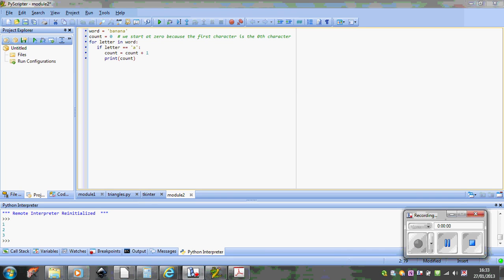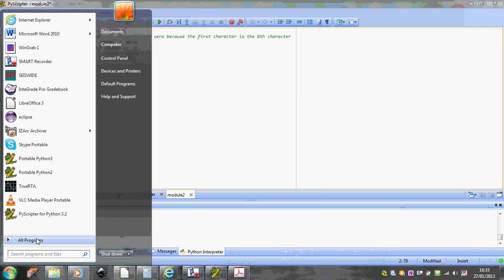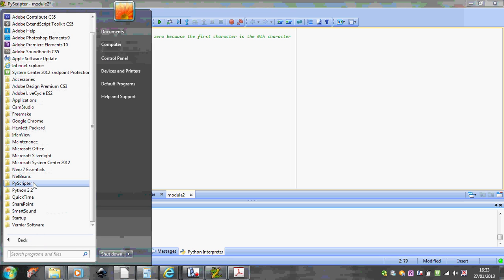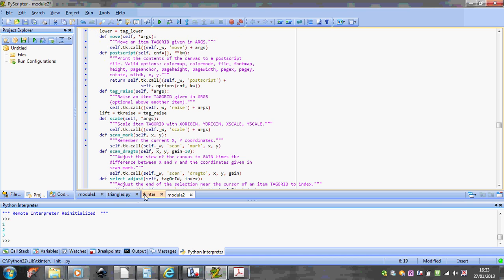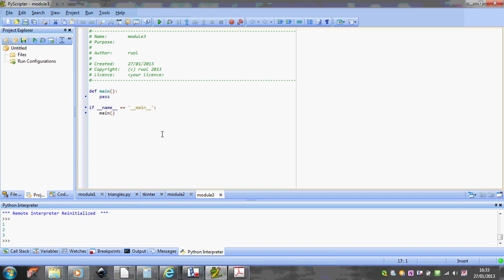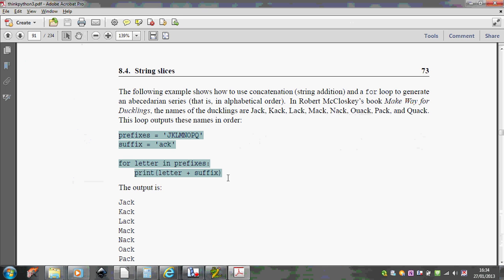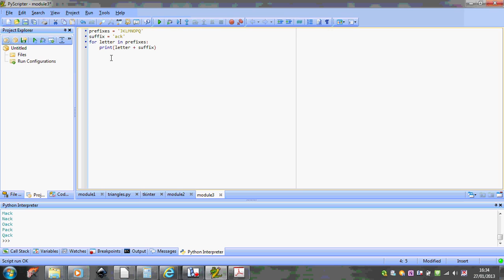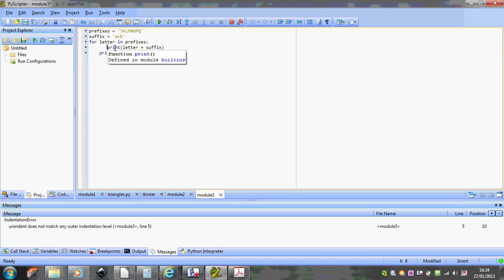UsingPyscripterIntro.wmv Introduction to Pyscripter